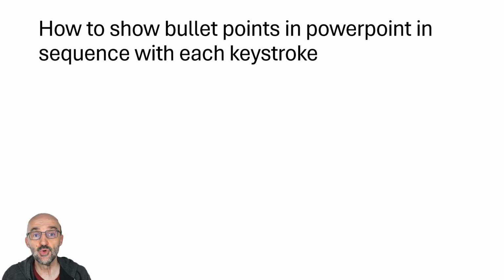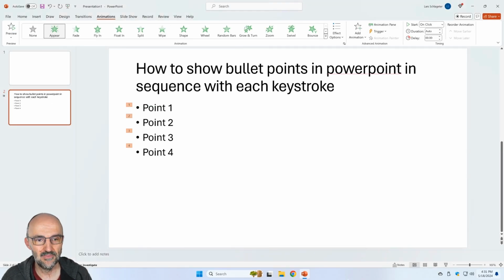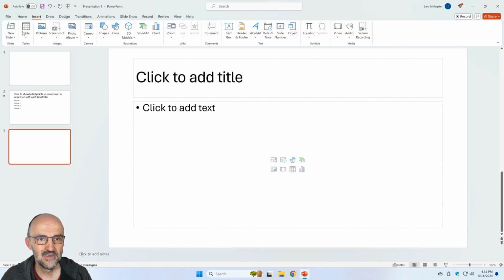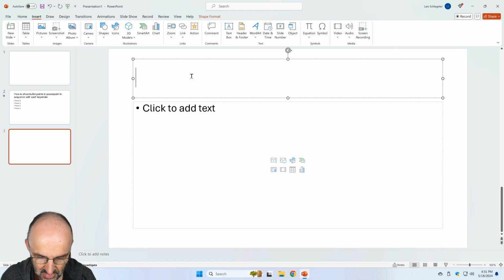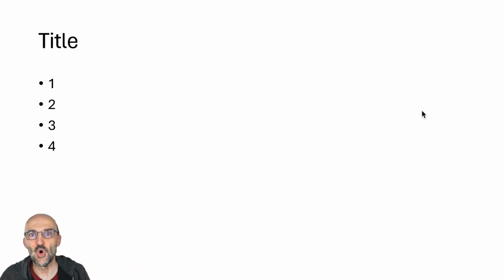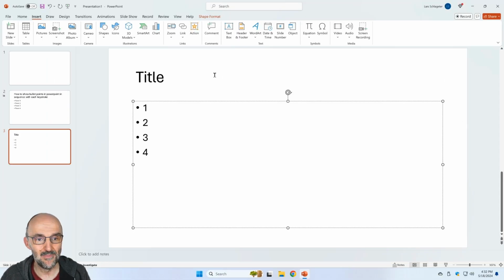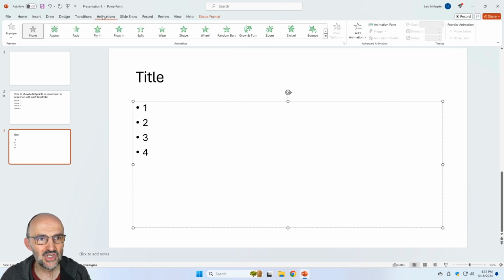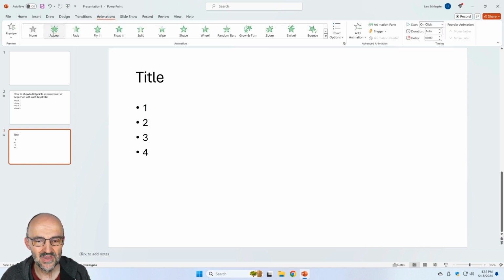How to make Bullet Points in Powerpoint appear one by one with every klick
How to show Bullet Points in Powerpoint with every Keystroke

Ich freue mich über jede Art der Kanalunterstützung:
❤️ Hinterlasse einen Kommentar. Die besten bekommen ein Herz ❤️
❤️ Beginne deinen nächsten Einkauf bei Amazon über diesen
Speichere den Link am besten gleich in deine Favoriten. Es ist ganz egal, was du kaufst. Für dich entstehen keine Extrakosten.

►►► Dieses Equipment nutze ich zur Erstellung meiner Videos

💻 Mein Windows-Notebook
💻 Mein Mac Notebook
📷 Rollei-Stativ Compact Traveler No. 1 Carbon
📷 Joby Gorillapod Stativ
✂️ Video-Schnitt-Programm Camtasia
📱 Smartphone: iPhone 11 Pro
🎤 Mikrofon klein: Lavalier Ansteckmikrofon
🎤 Mikrofon gross: Rode NTUSB Studioqualität USB-Kondensatormikrofon mit Tischstativ und Popschutz
🎤 TONOR Mikrofon Ständer